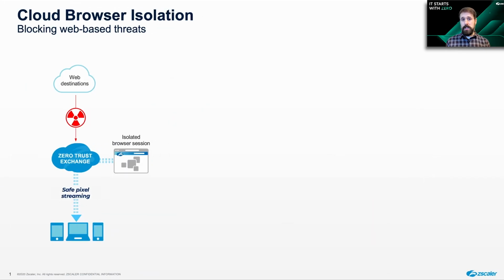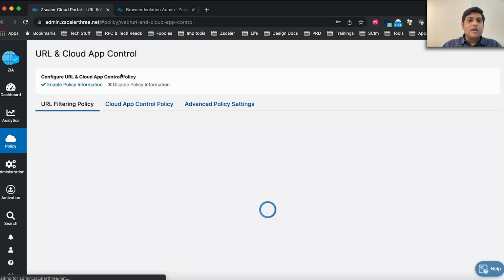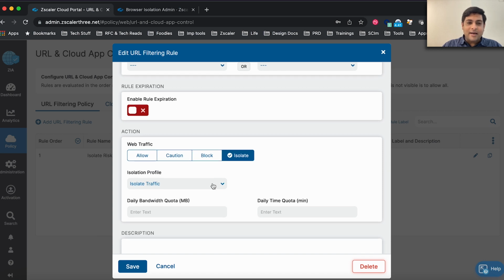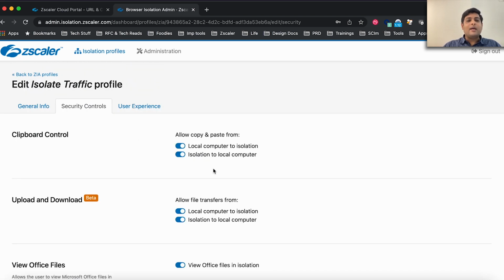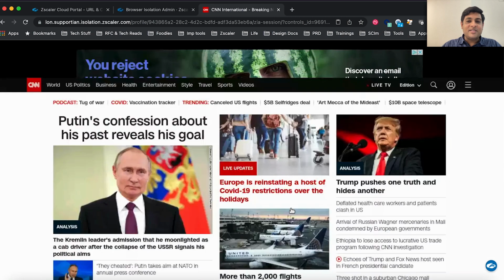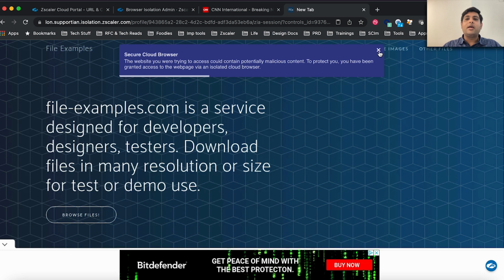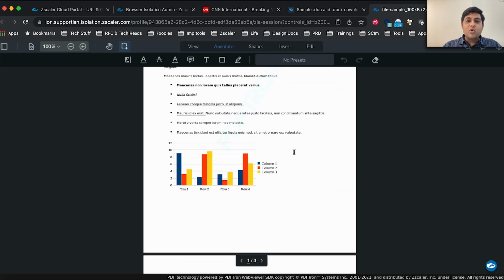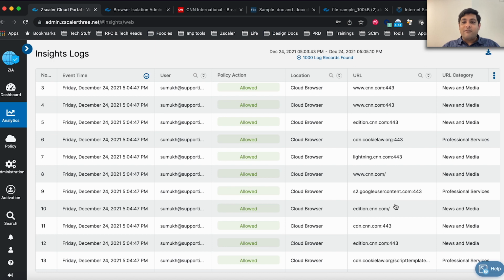Cloud Browser Isolation for Threats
The web is full of threats like malvertising and drive-by downloads. The good news is that Zscaler Cloud Browser Isolation delivers the security needed to enable productive web usage while keeping threats at bay.